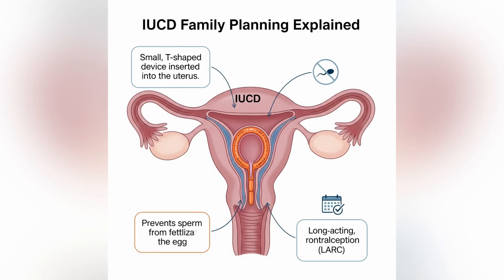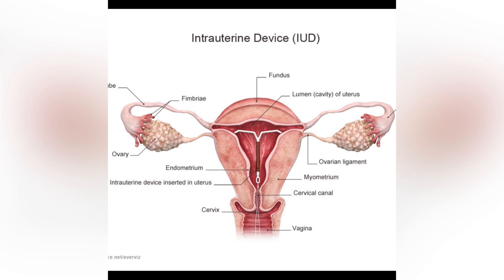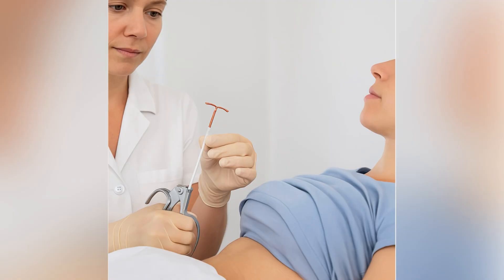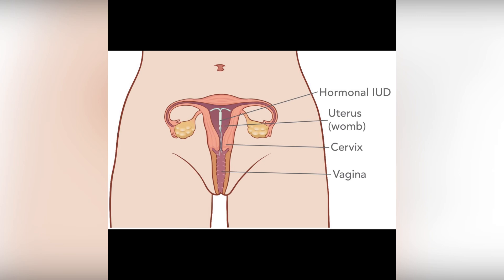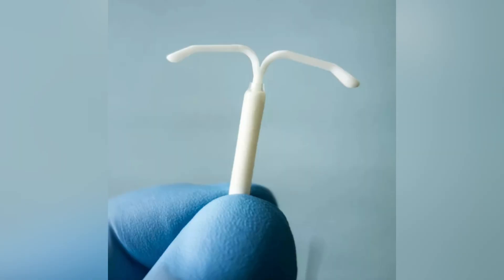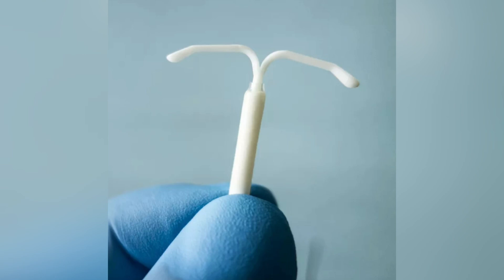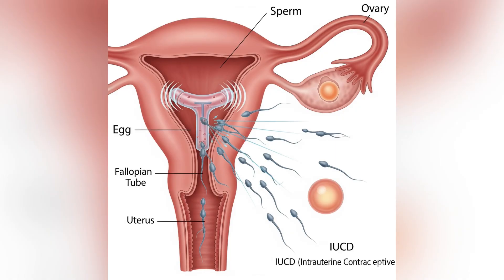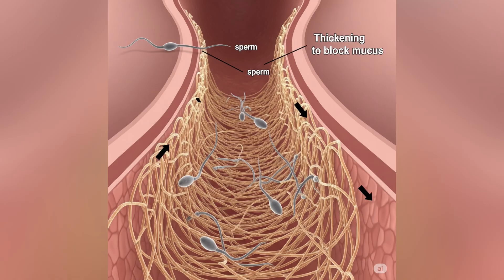How does IUD work? Here’s everything you need to know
Ever wondered if the IUD is the right family planning method for you? In this video, I break down everything you need to know — what it is, how it works, the benefits, and the side effects — in a simple and clear way. By the end, you’ll understand why the IUD is one of the safest and most effective birth control options available today.